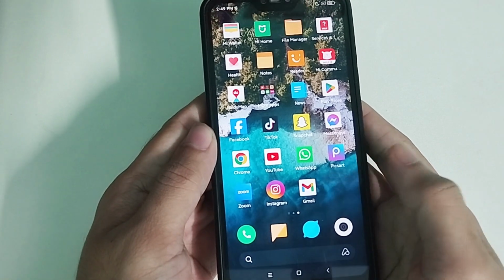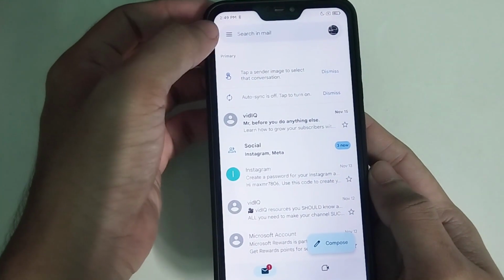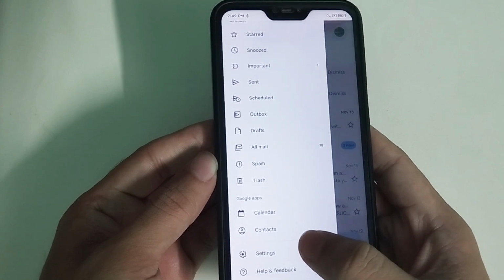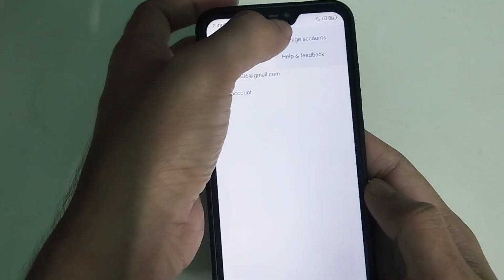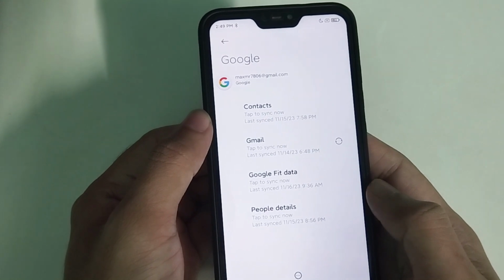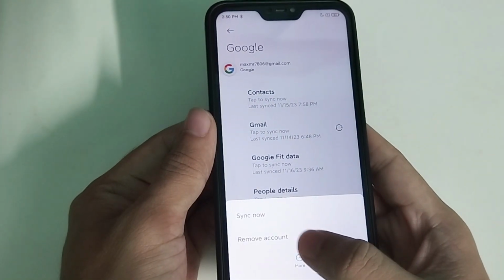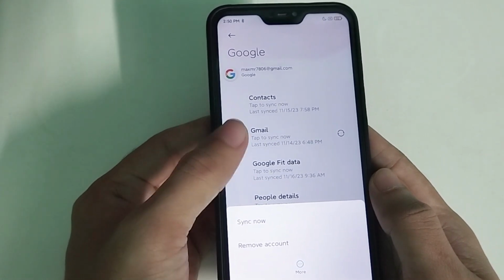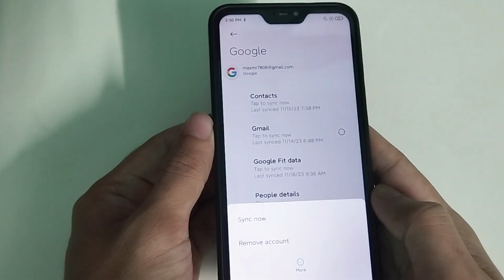How To Sign Out From Gmail in Android 2023 || Logout Gmail Account Android 2023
*How To Sign Out From Gmail in Android || Logout Gmail Account Android